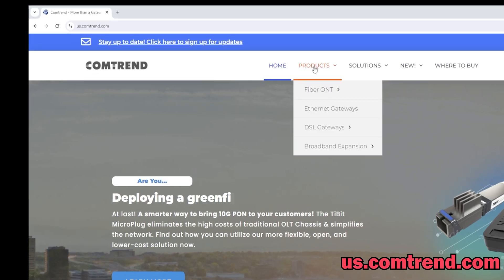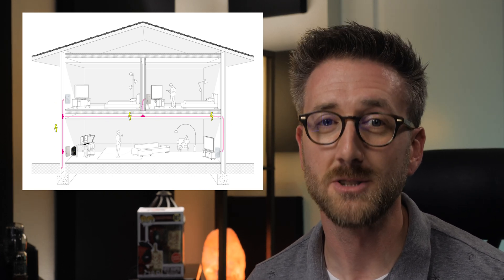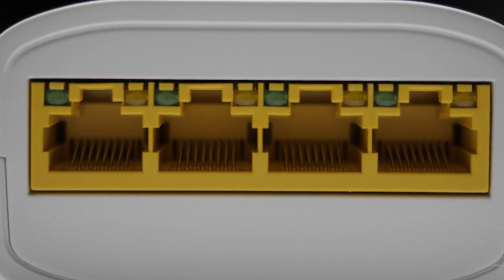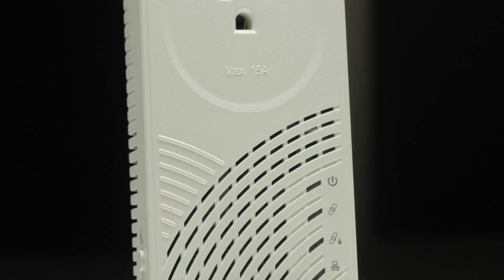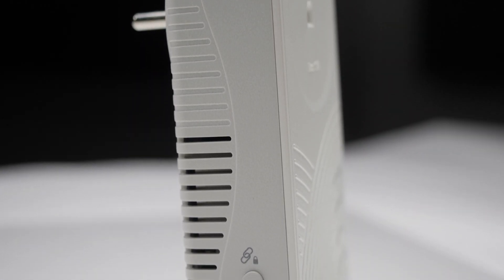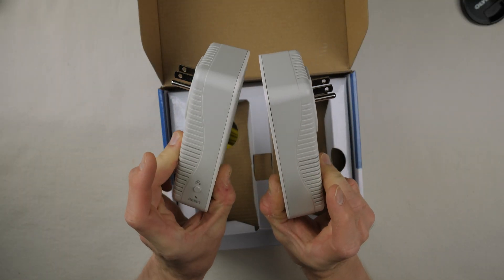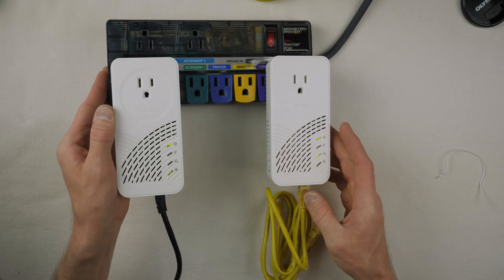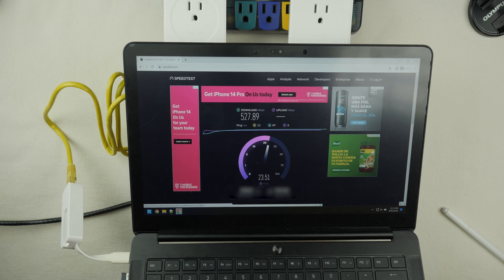No Hardwired Internet? No Problem! Install Some Powerline Ethernet Adapters (ft. Comtrend PG-9182PT)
The PG-9182PT Kit from Comtrend is absolutely AMAZING! Hopefully this video helps let you know how it works, if you can use a device like this, and how to install it.

Camera: Panasonic GH5
Mic: Rode NTG-1
Mic Preamp: Saramonic Smartrig II XLR (Modded)

0:00 - Intro
0:31 - Us.Comtrend.Com
1:35 - G.hn Powerline Adapters, How do they work!?
3:08 - Types of adapters
4:27 - What's a Phy Rate?
4:57 - Buttons and Lights
7:20 - Where not to plug in a powerline adapter
8:05 - Back to the Lights
8:24 - How Do I Install It?
11:11 - Final Thoughts